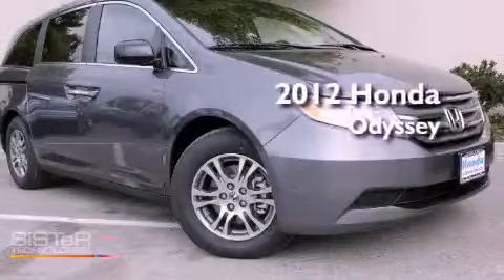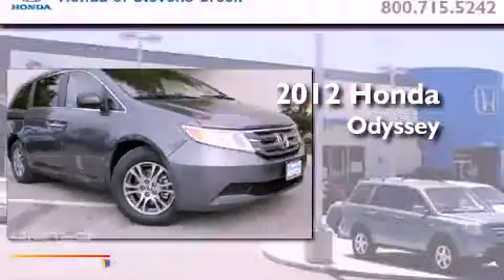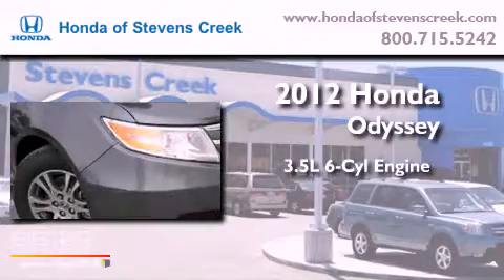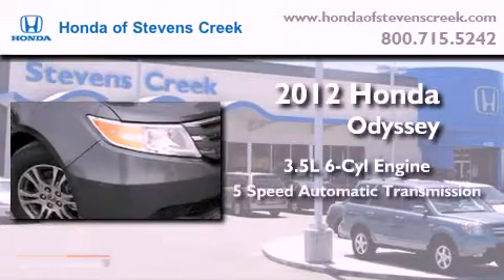2012 Honda Odyssey San Jose CA 95129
Year : 2012

 Make : Honda

 Model : Odyssey

 Engine : 3.5L V-6 cyl

 Trans . : 5-Speed Automatic

 Exterior : Polished Metal

 Miles : 2

 Interior : Gray

 4590 Stevens Creek Boulevard

 2012 Honda Odyssey San Jose CA